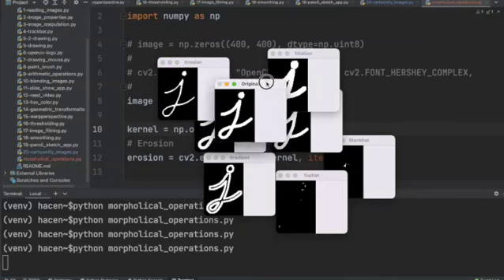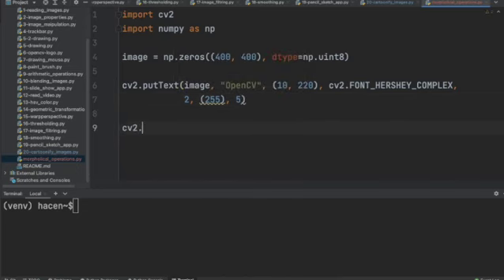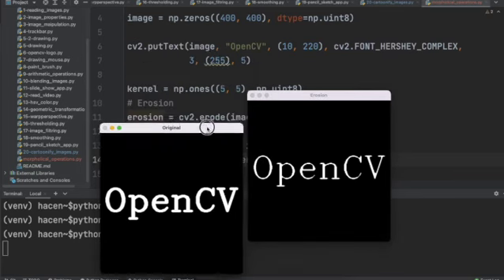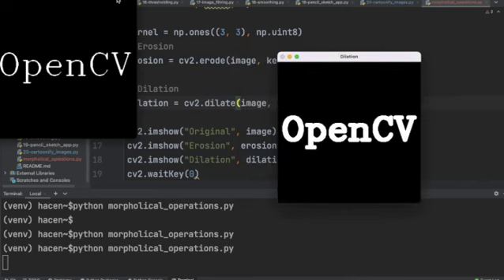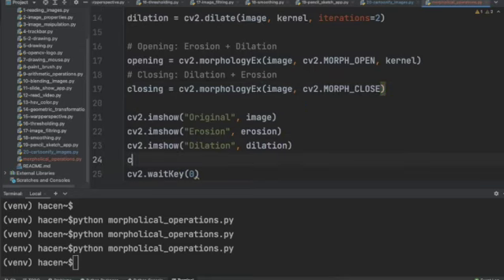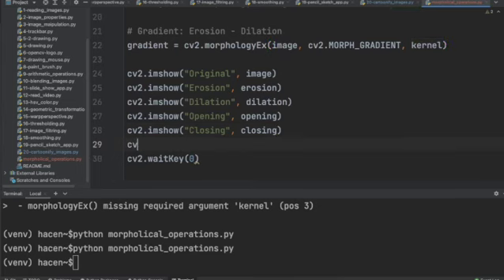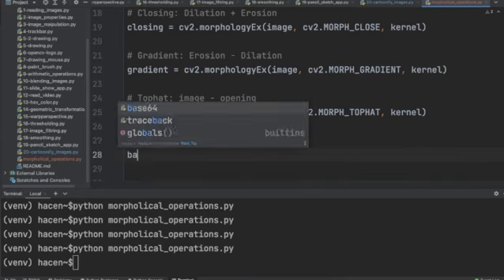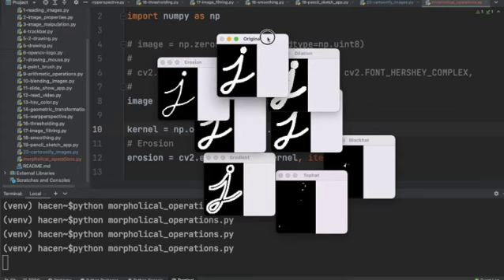OpenCV with Python | 19-Morphological Operations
In this lecture, we will see the different types of morphological transformations including erosion, dilation, opening, closing, gradient, tophat, and blackhat.

⏰ Timstamps
00:00 - Intro
00:18 - Create and Show the Image
02:30 - Erosion
03:52 - Dilation
06:10 - Opening and Closing
08:52 - Gradient Operation
09:52 - Tophat Operation
11:00 - Blackhat Operation
12:10 - Apply it on other Image